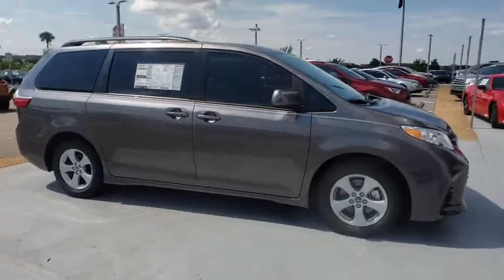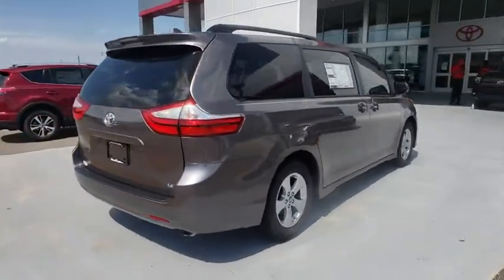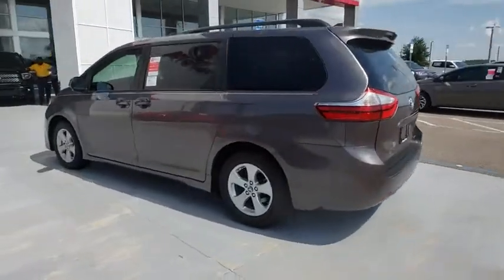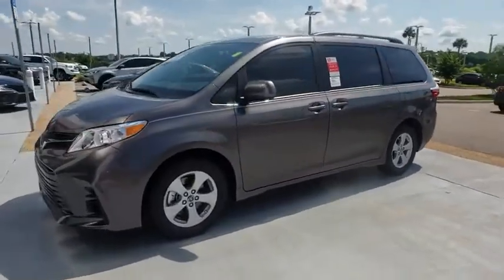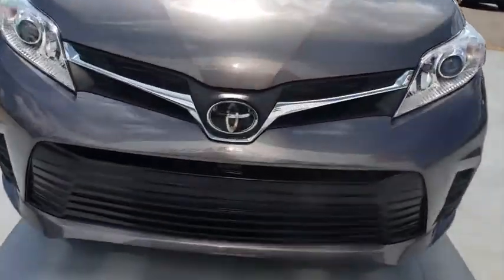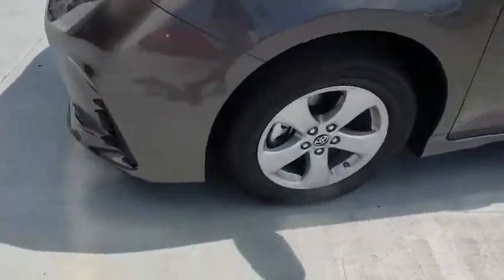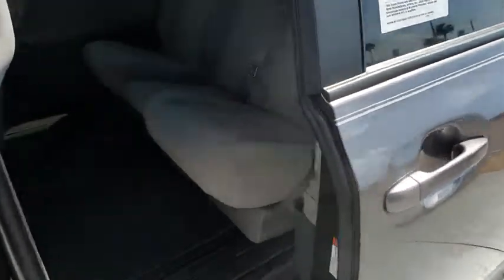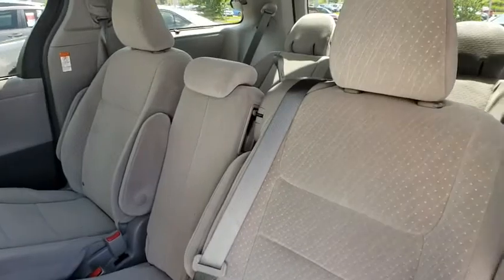2018 Toyota Sienna Davenport, Celebration, Kissimmee, Lakeland, Sebring, FL JS951331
Predawn Gray Mica New 2018 Toyota Sienna available in Davenport, Florida at Miracle Toyota. Servicing the Celebration, Kissimmee, Lakeland, Sebring, FL area.

Miracle Toyota
37048 US-27

2018 Toyota Sienna LE 8 Passenger 3.5L V6 SMPI DOHC Includes the Remainder of the Factory Warranty. $1,781 off MSRP! Factory MSRP: $36,121 27/19 Highway/City MPG